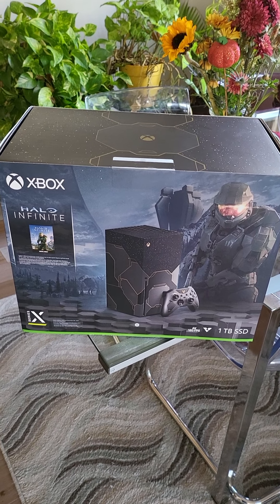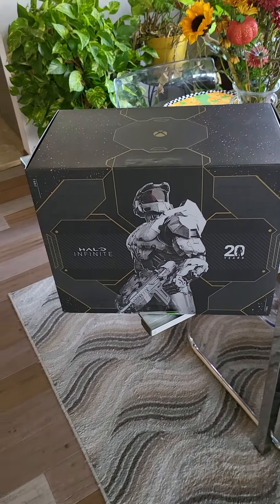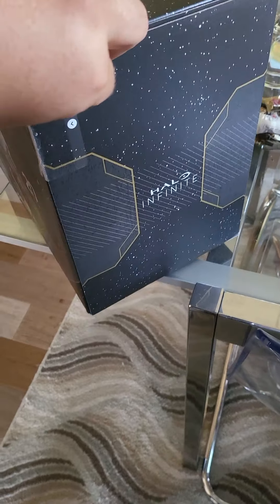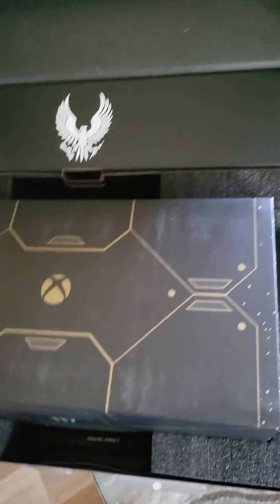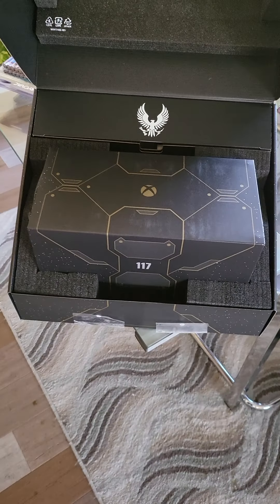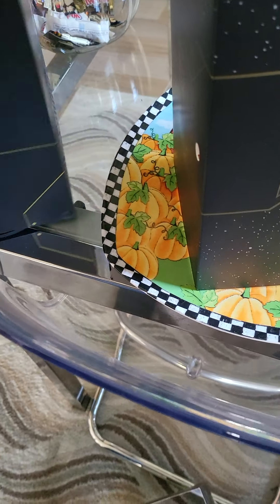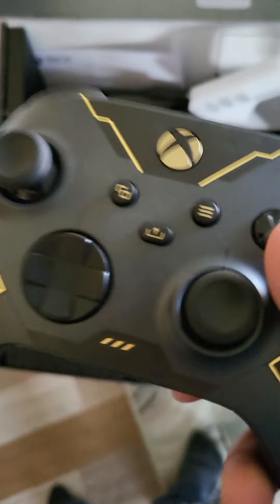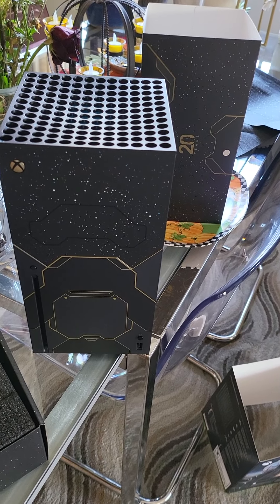Xbox Series X Halo Infinite Console unboxing!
Console picked up in Wichita, KS 11/15/21